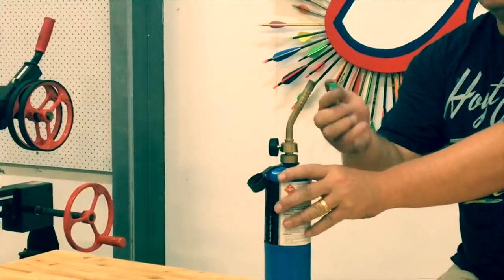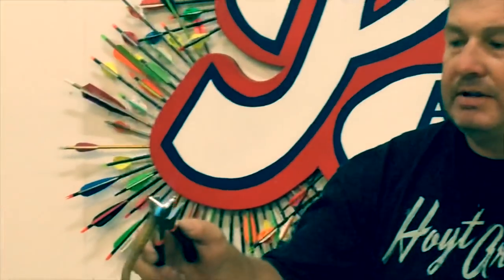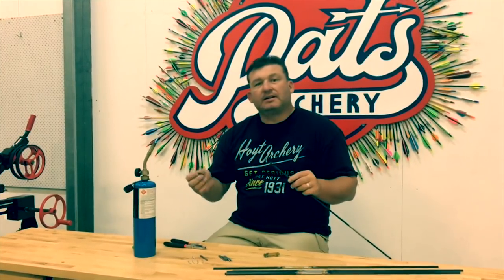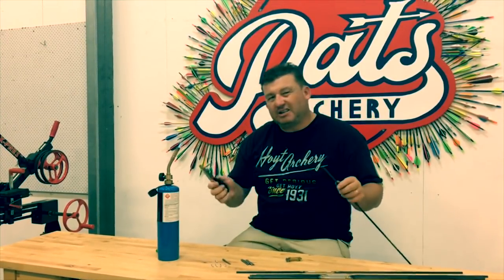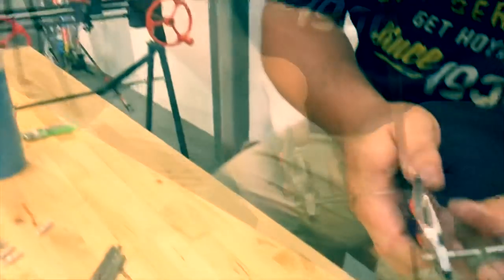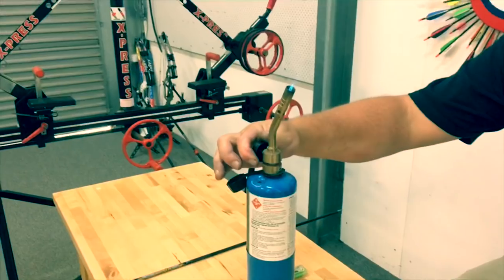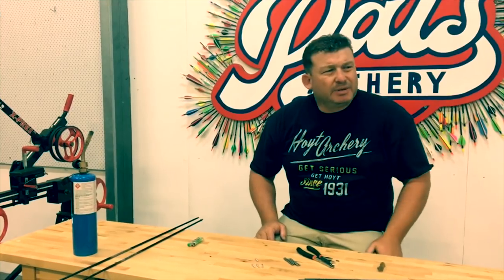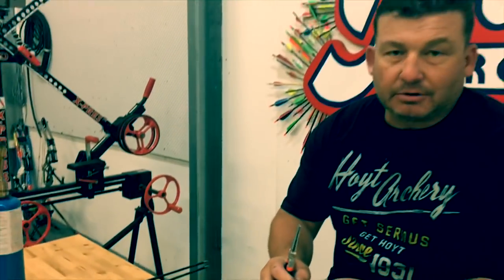Installing Pins & Points- with Pat Coghlan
Australian Champion and World Cup Gold Medallist, Pat Coghlan, demonstrates how to insert pins and points, so you can make your own arrows.